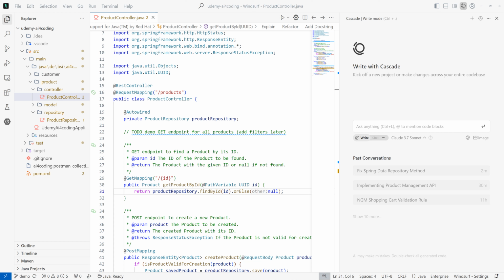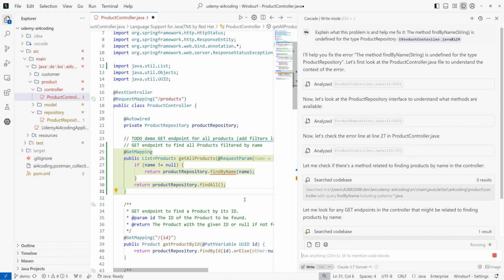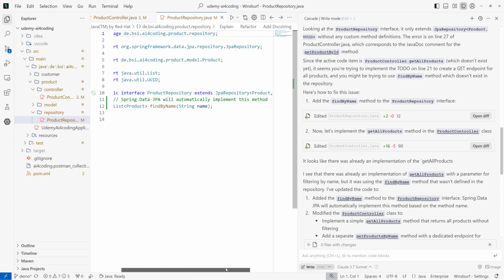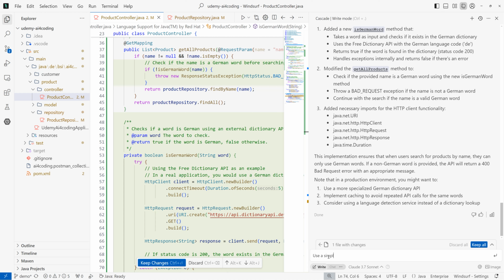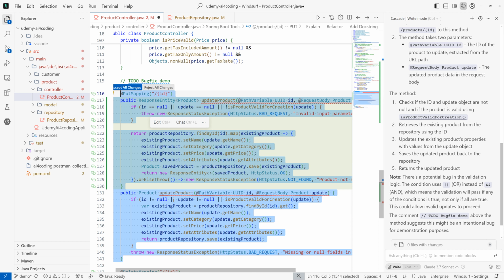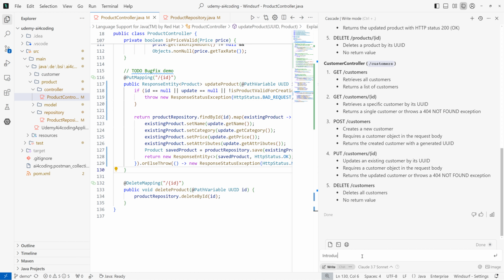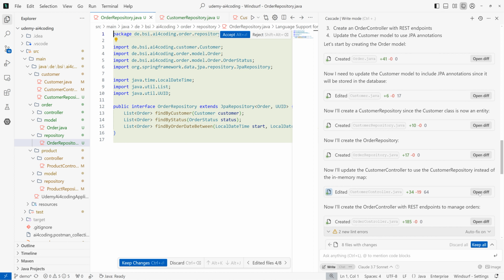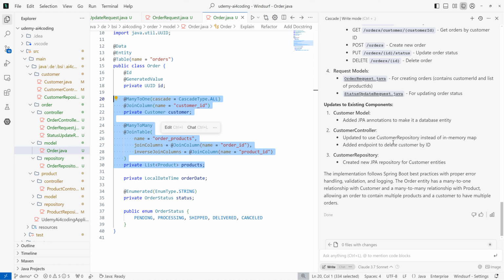Vibe Coding with Windsurf – Surprises, Struggles & Satisfying AI Moments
In this video, I explore Windsurf from a Java developer’s perspective using IntelliJ in a real-world setting.

It’s all about Vibe Coding – unfiltered, spontaneous, and powered by AI. Along the way, I ran into a few surprises, some struggles, and a couple of satisfying AI wins.

💬 Got tips or thoughts on improving Vibe Coding? Drop a comment – I’d love to hear how you use AI in your dev flow!